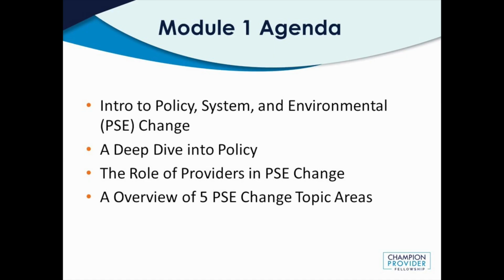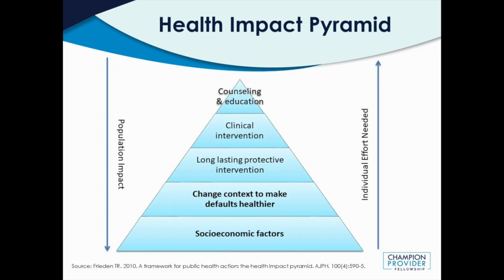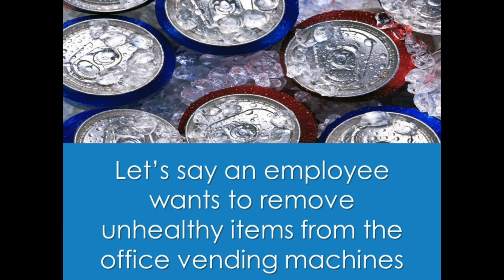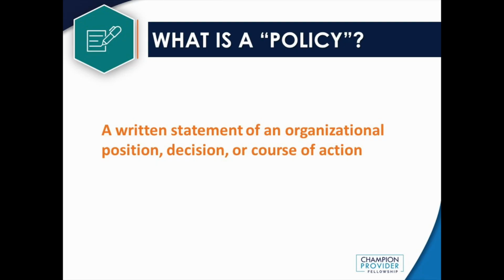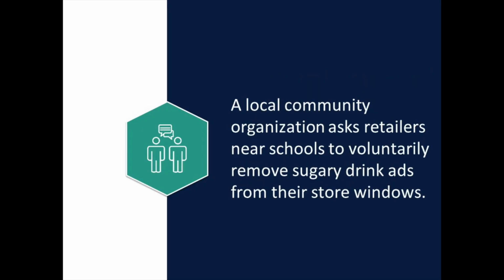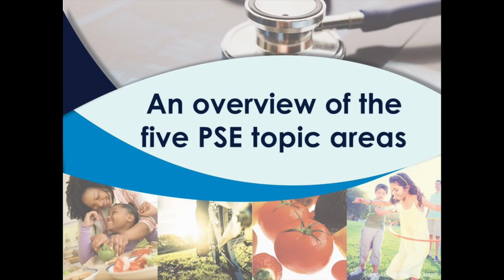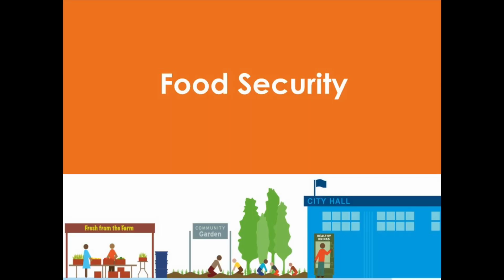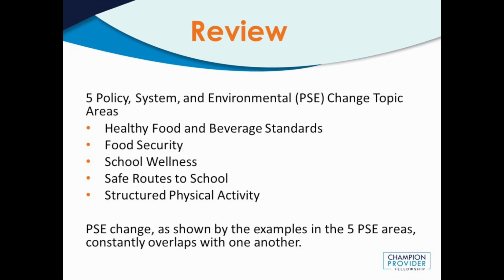UCSF Champion Provider Fellowship Training- Module 1: Policy, System, Environmental Change 101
Training video for Champion Provider Fellows on PSE change